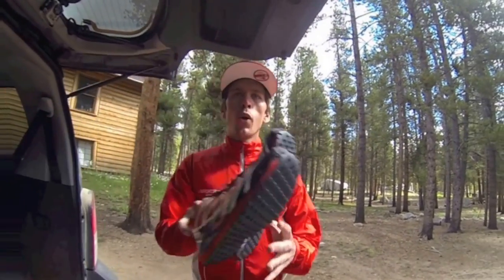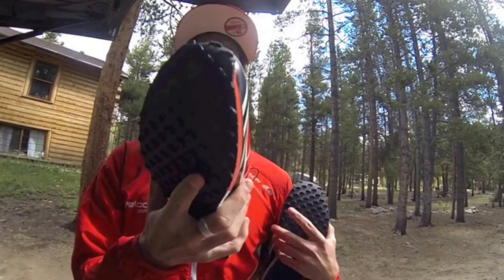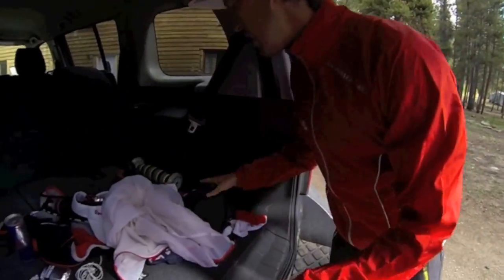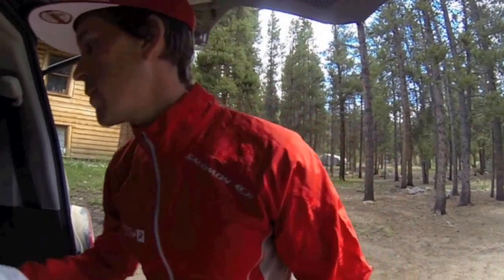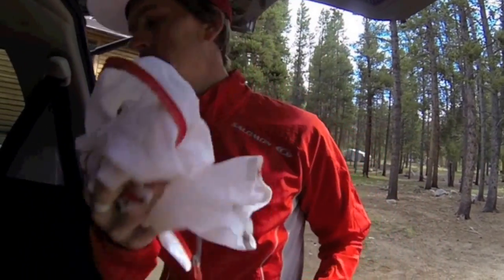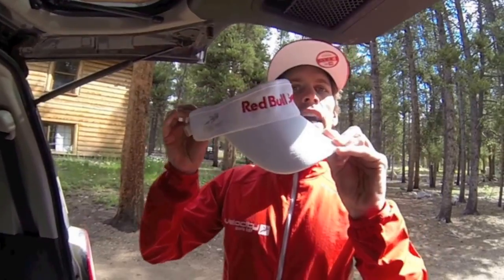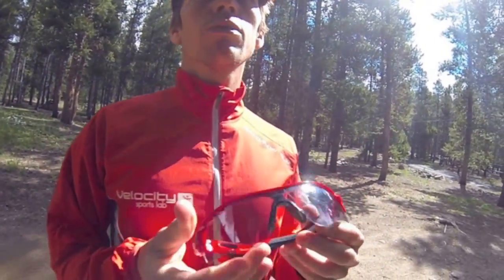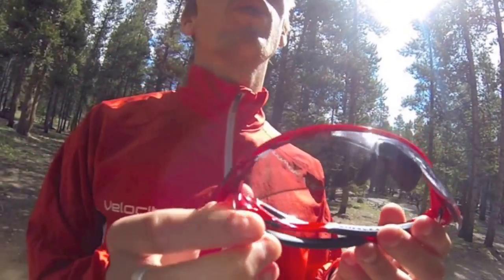Ryan Sandes on gear for 100miles of racing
Ultra Trail Runner Ryan Sandes is in Leadville - the highest city in the United States, and he is here to run the challenging 100Mile (160km) race in the thin air. Sandes shows us some of the vital gear he will be using in preparation for, and on the day of the race.

Ryan won the race in 2011 and is going for the same feat this time around. On race day you can follow the action, all 16 hours or so, from my twitter account @planetpi